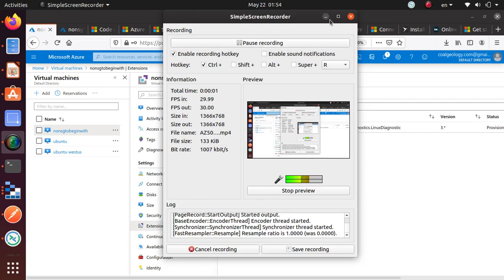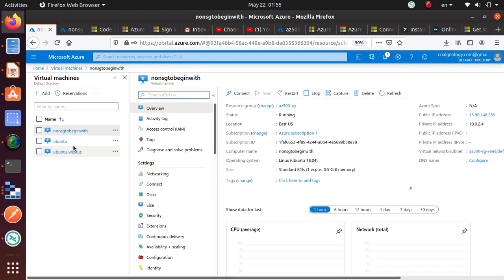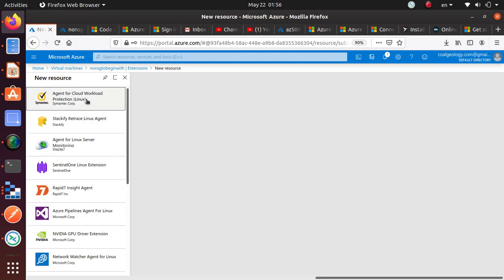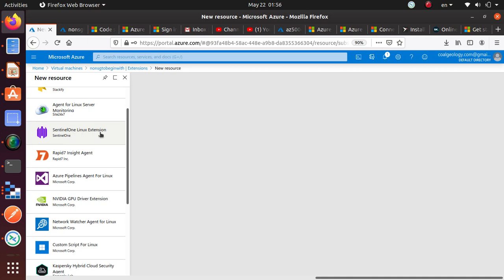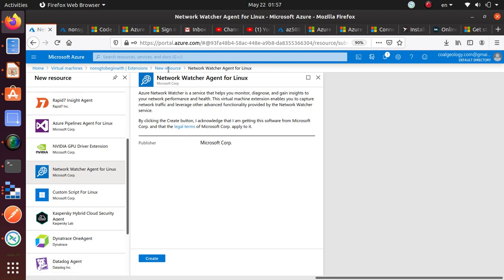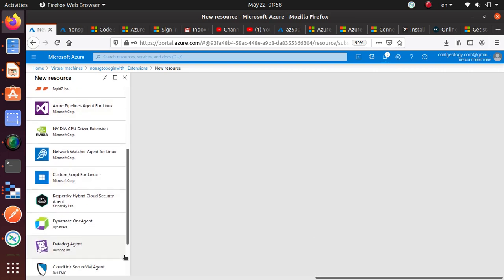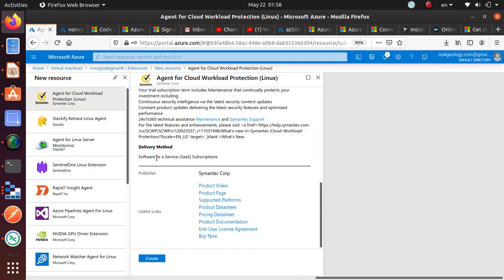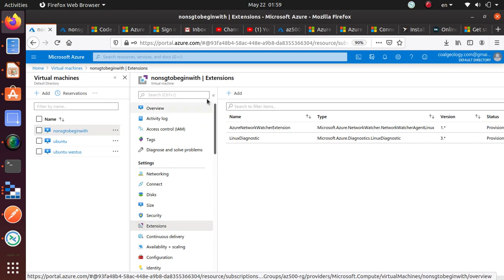AZ500 Install Extensions to Virtual Machines deployed in Azure - Security Products, Anti Malware etc